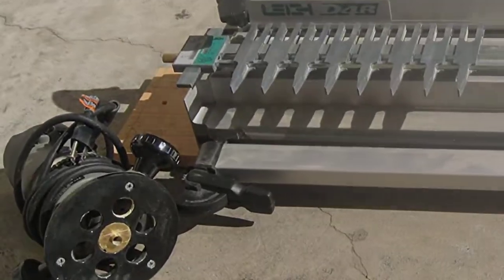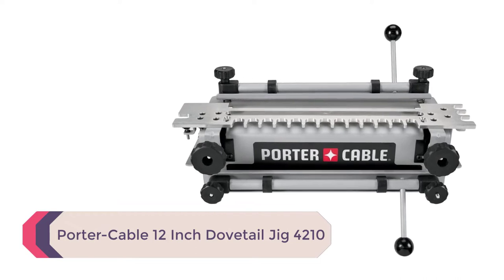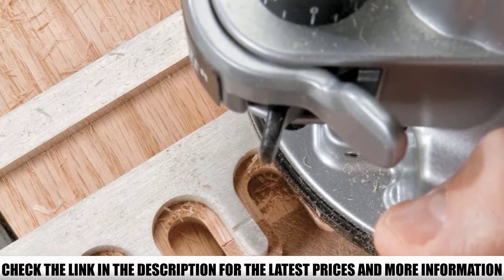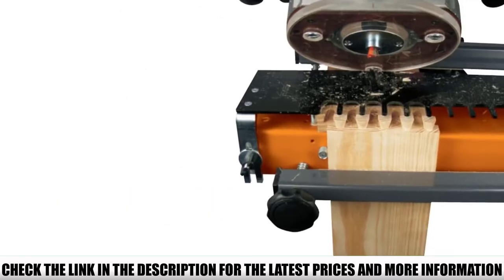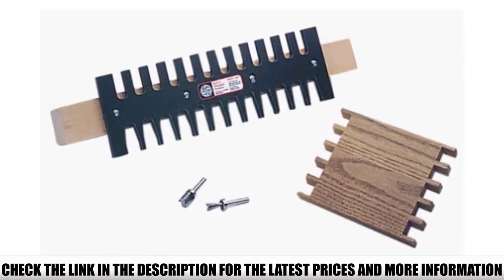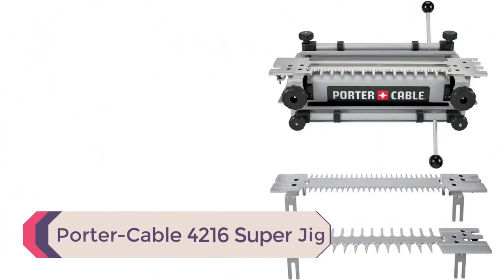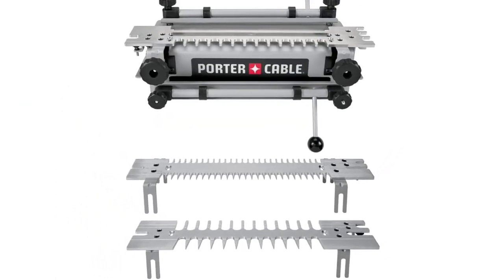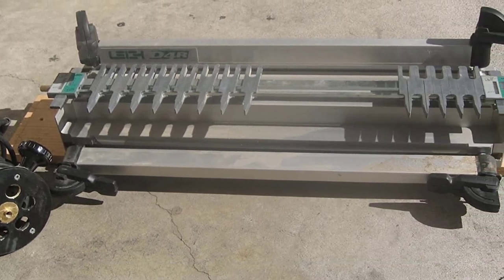Top 5 Jigs - Best Dovetail Jigs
In this video we are short listed the Top 5 Jigs - Best Dovetail Jigs on the market. We made this list based on our personal opinion.

5.   Porter-Cable 12 Inch Dovetail Jig 4210

4.   CMT300 Universal Dovetail Jig

3.  Keller Dovetail System

2.  Porter-Cable 4216 Super Jig

1.   Leigh D4R Pro